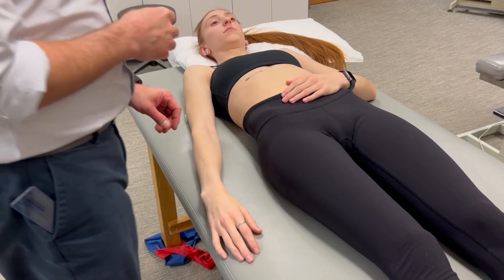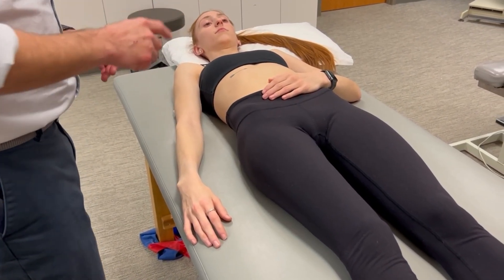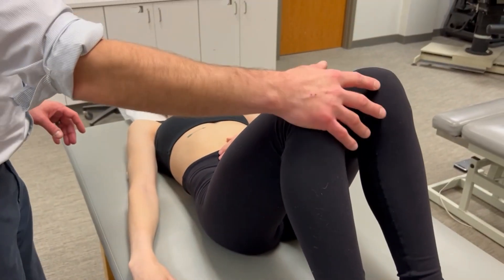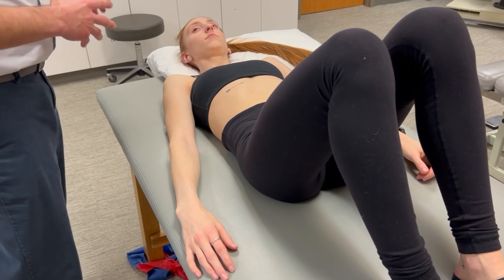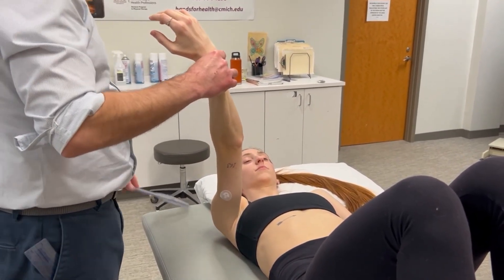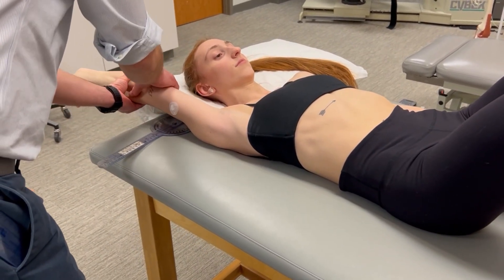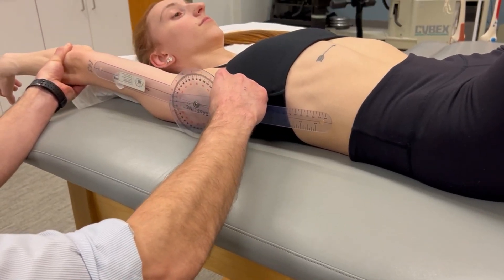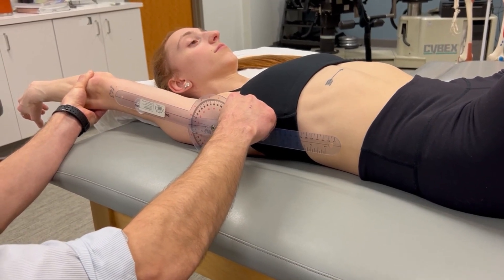MLT: Latissimus dorsi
Muscle Length Testing